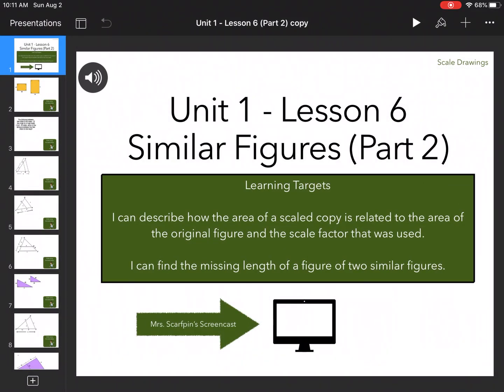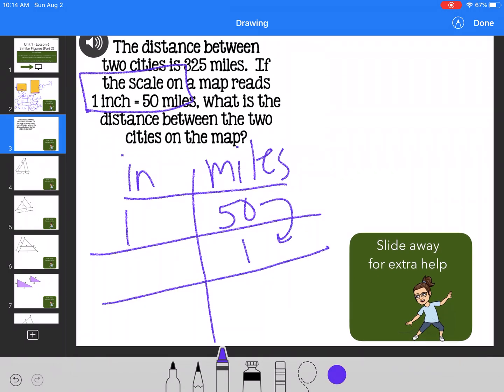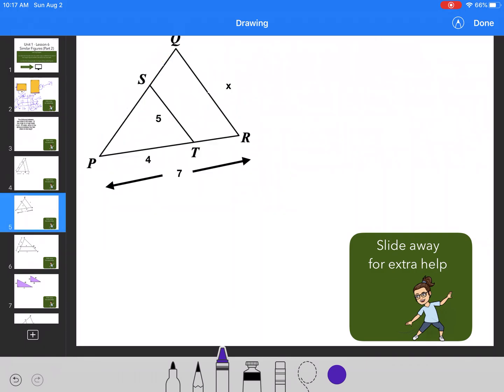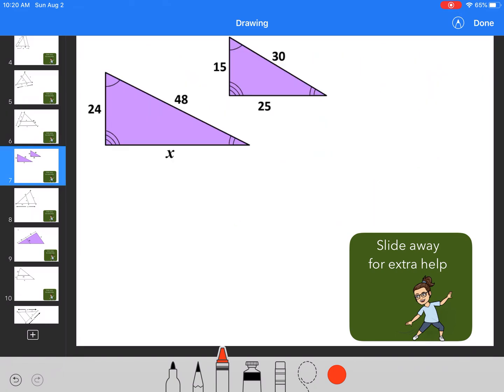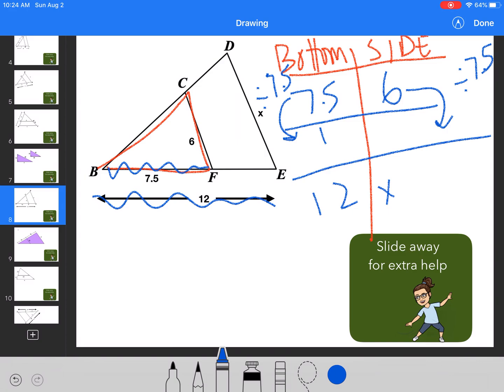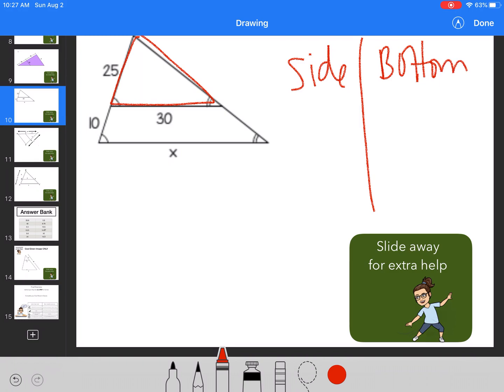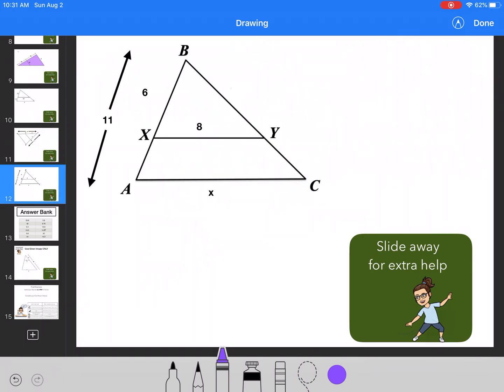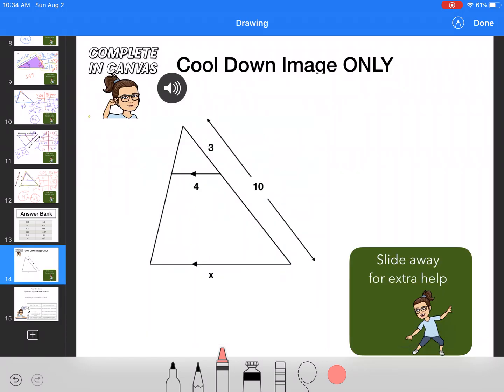Unit 1 Lesson 6 part 2